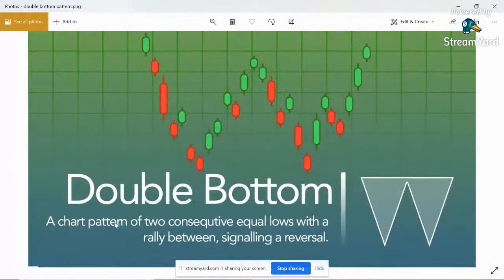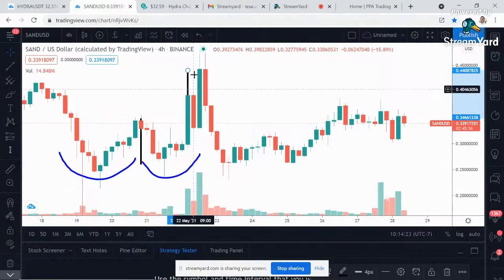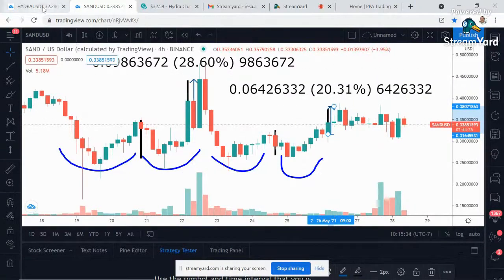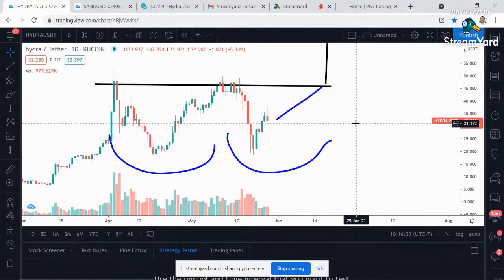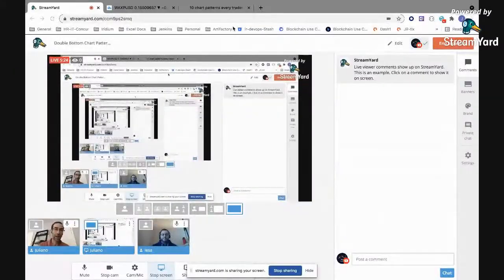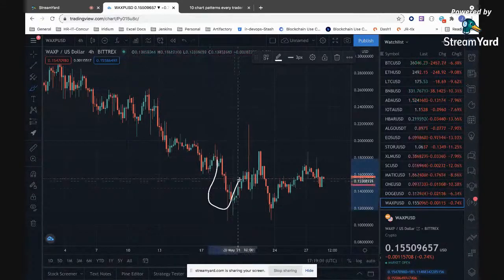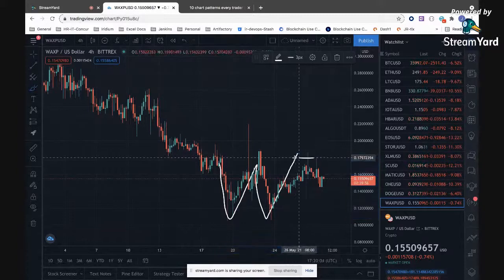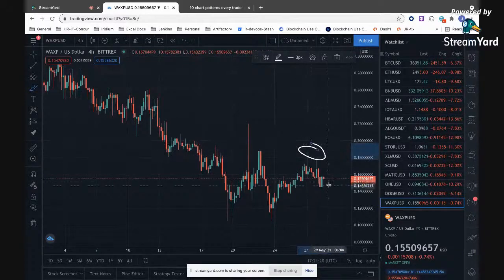How To Trade A Double Bottom Chart Pattern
A double bottom pattern is formed when two consecutive equal lows form with a rally in between, signaling a reversal.  In this tutorial we provide 3 live examples with charts from SANDUSD, HYDRAUSD, & WAXUSD.